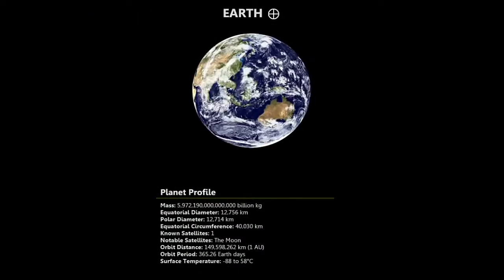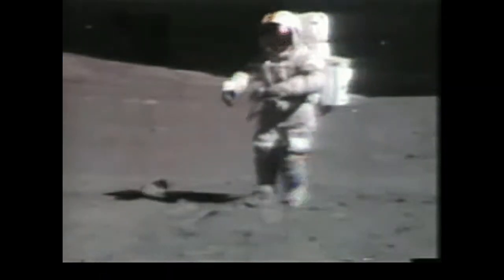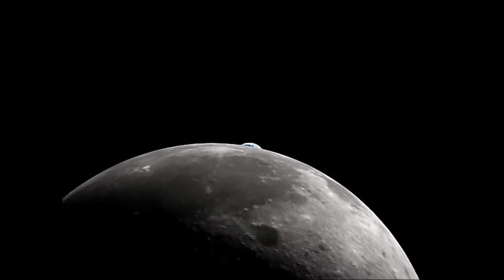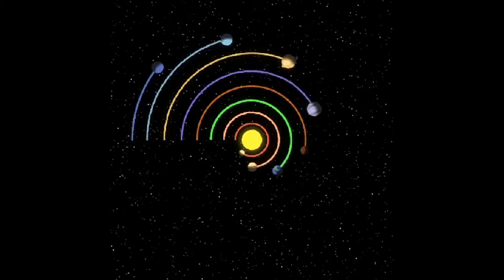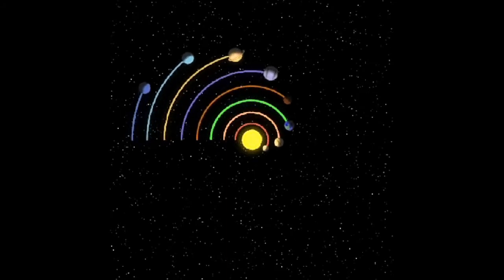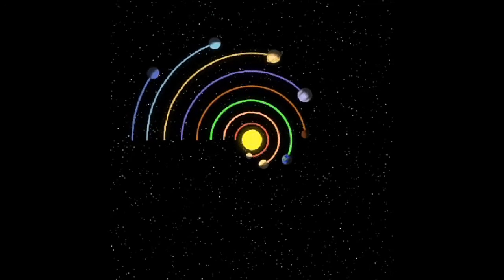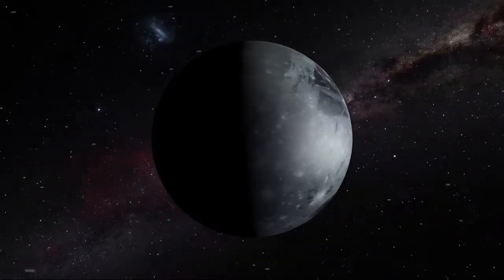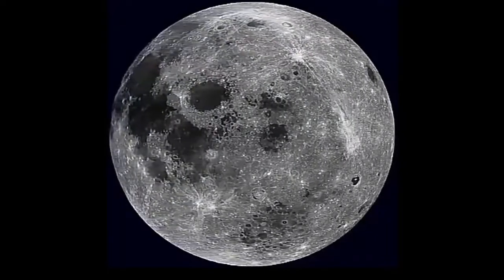Why doesn't the moon fall down to the Earth?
The solar system is full of satellites. Earth has many satellites, including the natural Moon as well as artificial satellites placed in orbit for scientific research, communication, and navigation purposes. Other planets have their own moons and artificial satellites, too. Earth itself is a satellite of the Sun, as are each of the other planets in our solar system. Still, despite the many different kinds of satellites, the physical force that keeps all satellites in orbit is the same -- gravity.

Gravity is an attractive force between any objects with mass. When an object that is not supported by anything falls due to the force of gravity of another object, it is said to be in free fall. An orbit is essentially a path of constant free fall. For example, the Moon is falling towards Earth. However, it also has an orbital speed from the momentum gained during its formation that allows it to fall around Earth with a trajectory that follows the same curve as Earth's surface. Because these paths are parallel, the Moon perpetually falls around Earth without ever touching it.

In our solar system, the time it takes each planet to complete an orbit around the Sun varies greatly. Inner planets have much shorter orbits - in distance and in time -- than outer planets. For example, Mercury, the closest planet to the Sun, completes an orbit around the Sun in 88 days, while Earth takes one year to make a complete orbit. Pluto, whose average distance from the Sun is about 40 times greater than Earth's, takes 248 years to complete its orbit.

In addition, outer planets also take a long time to orbit the Sun because they have slower average orbital speeds than inner planets. Closer to the Sun, the pull of gravity is very strong, so a planet needs a lot of speed to stay in orbit. If the planet does not move fast enough, gravity would cause it to fall into the Sun. In general, the stronger the force of gravity, the more speed is needed to keep the planet falling around, instead of into, the object it is orbiting. Because the force of gravity weakens with distance, there is less gravity farther away from the Sun, so less speed is needed to keep an object in orbit. Mercury has an average orbital speed of 48 km/s, whereas Earth's average orbital speed is 30 km/s and Pluto's average orbital speed is only 4.7 km/s.